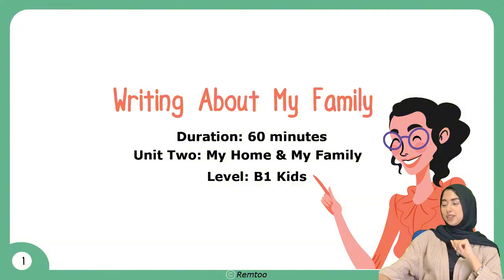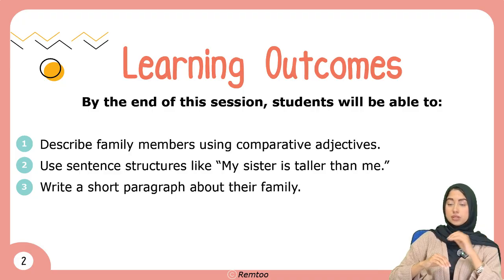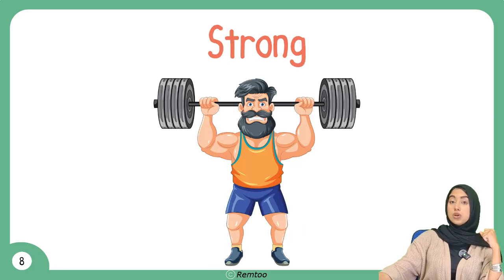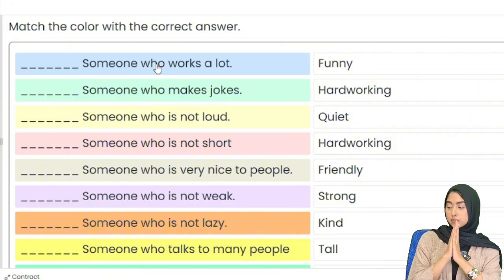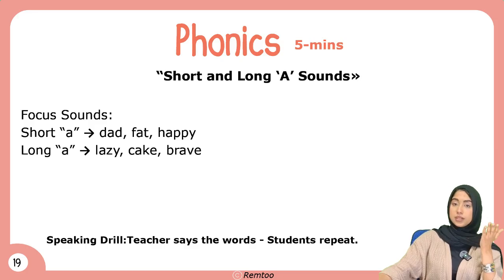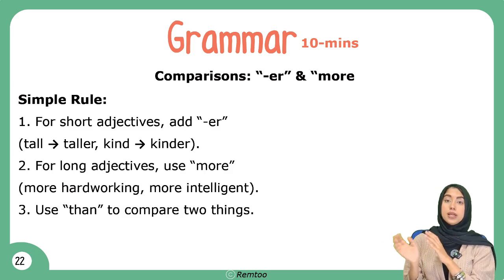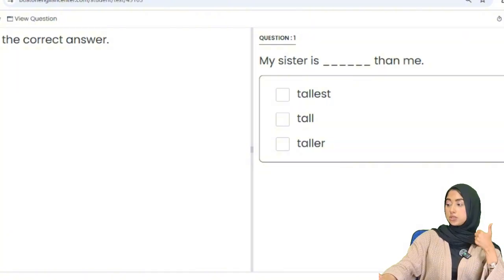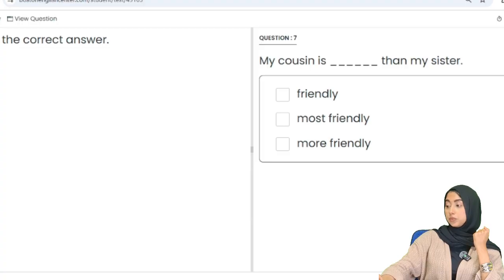Episode 6 - Learn English: Writing About Your Family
Can you describe your family in English? 🏠
In this lesson, you’ll learn useful vocabulary and sentences to write and talk about your family members.

👉 In this video, you will learn:

Words for family members (mother, father, sister, brother, etc.) 👩‍👩‍👦

How to describe your family using simple sentences

Examples of short paragraphs about families

Tips for writing about your family in school or daily life

This lesson is perfect for beginners and ESL learners who want to improve writing and speaking skills in English.

📌 Practice Tip: Write a short paragraph about YOUR family in the comments to practice!